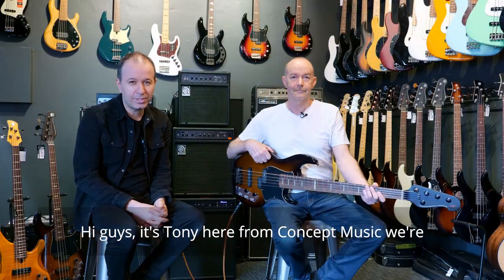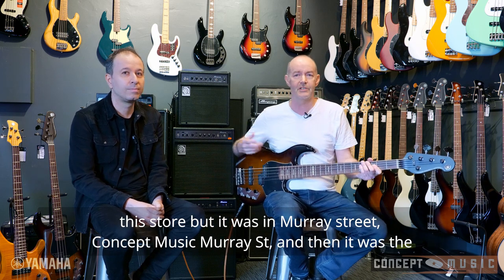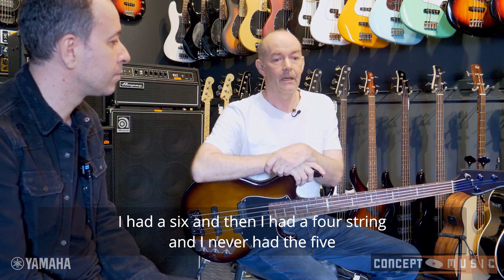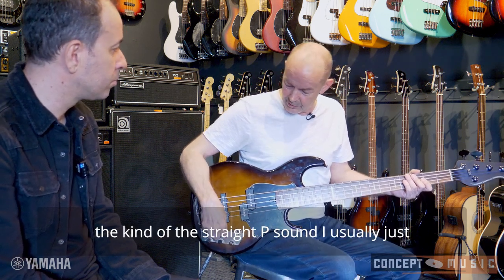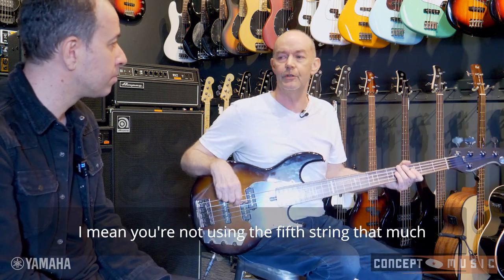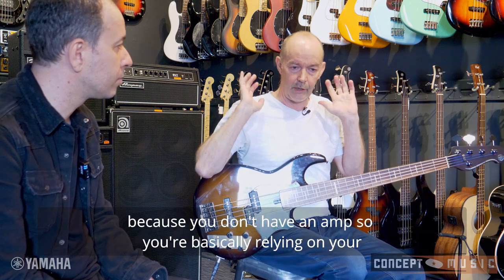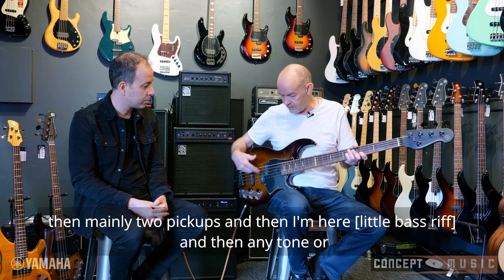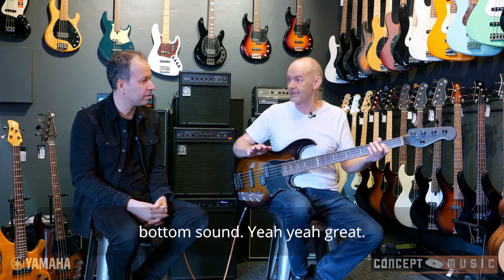Yamaha Bass with Paul Pooley PART I of III | Concept Music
PART I of III:

We wanted to have a close look at Yamaha Basses, and who better to ask than long time customer and friend, Yamaha Artist Paul Pooley.

This is PART I of the the chat that he and Tony had in Concept's "Bass Place", with lots of great tips for new or seasoned Bass Players.